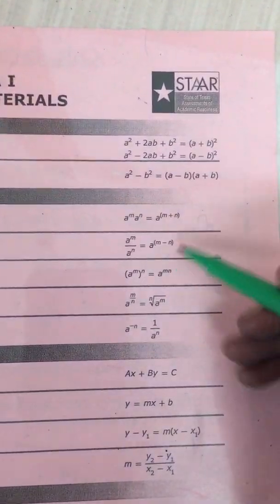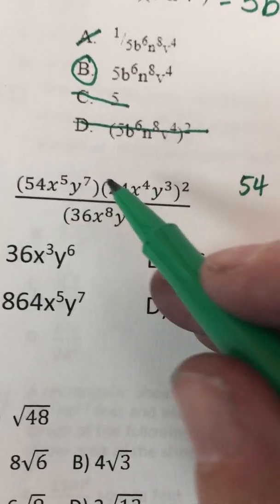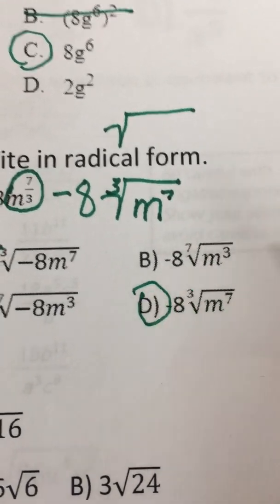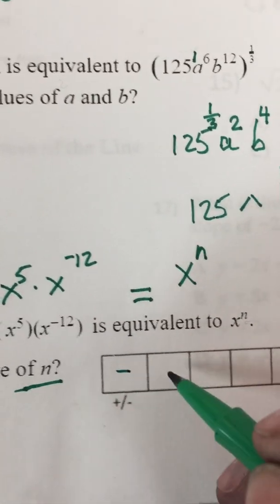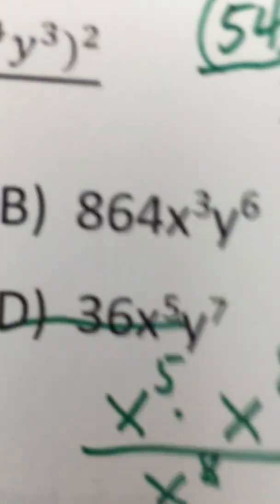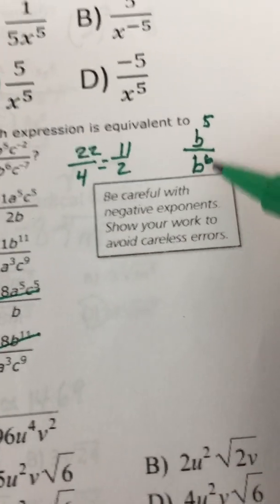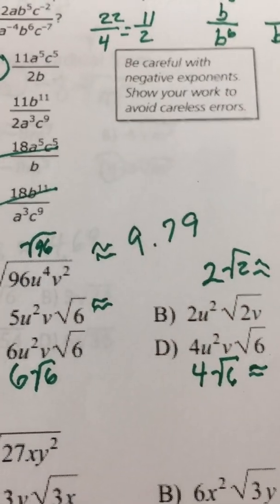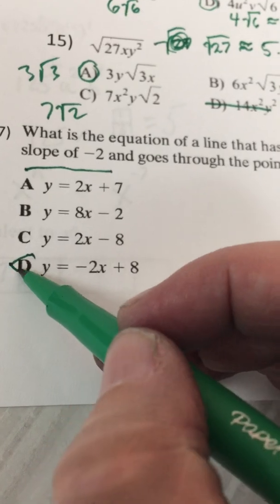Day 13 Radicals and Review